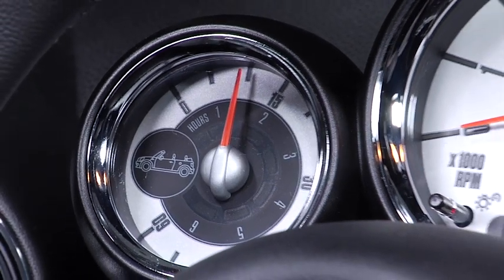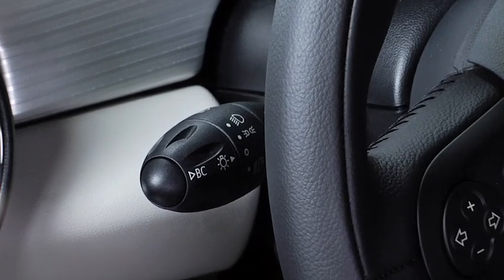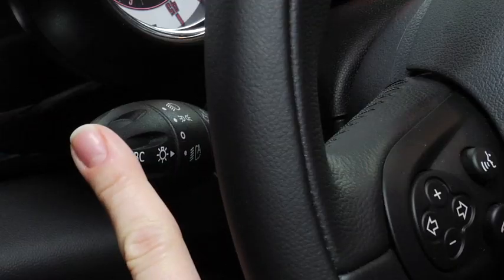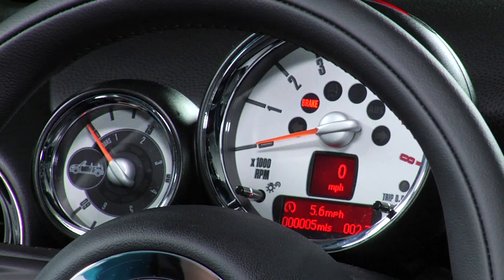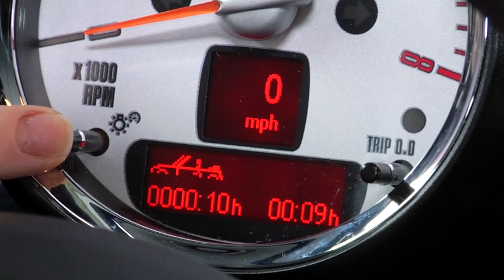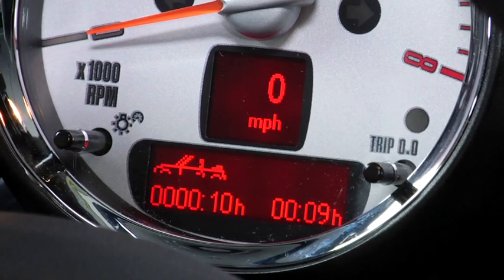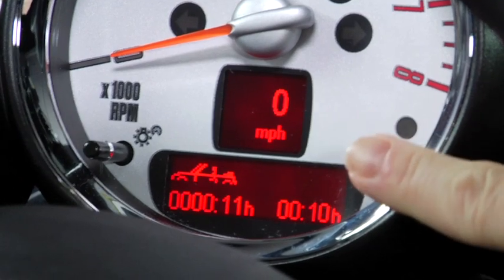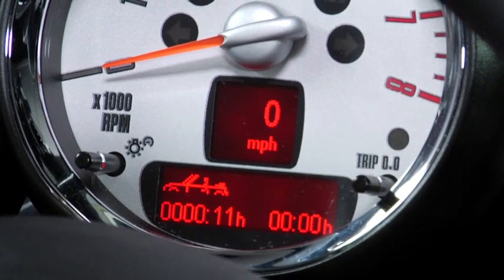MINI Idio: 2011 MINI Convertible - Openometer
Want to find out how many hours you've motored with your top down? Learn how to use the openometer of your 2011 MINI Convertible.